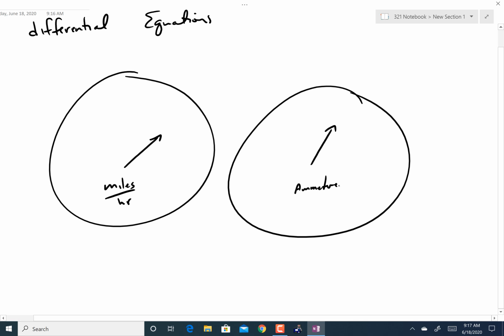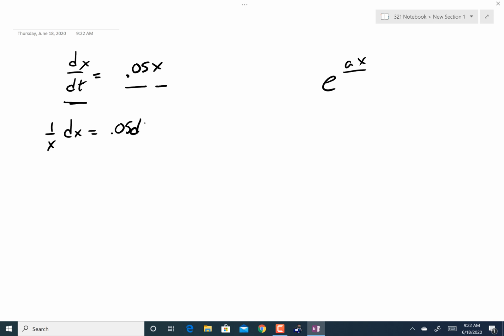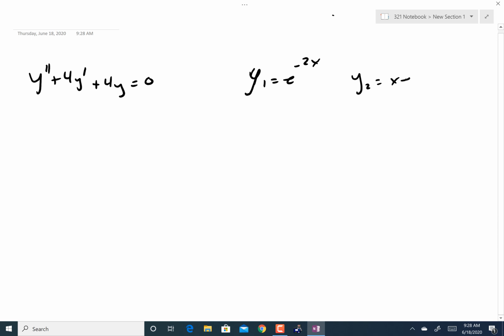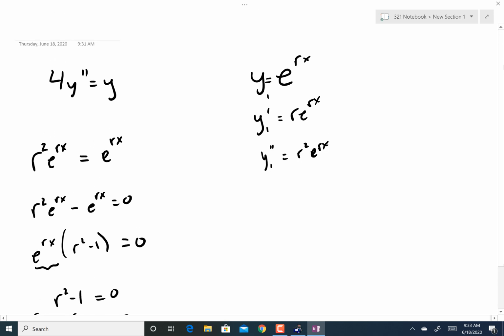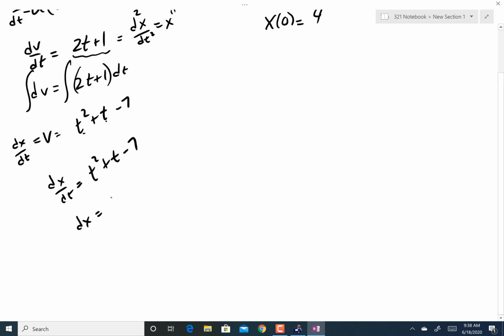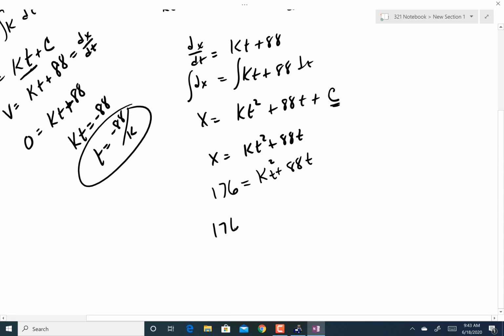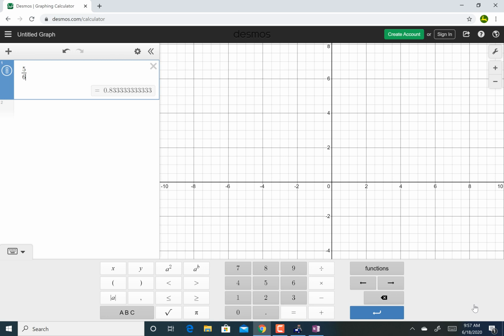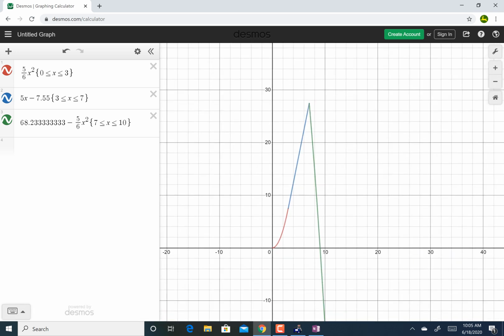321 section 1 1 and 1 2